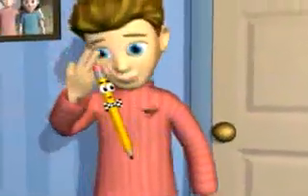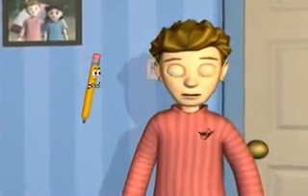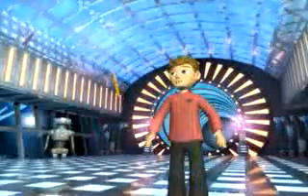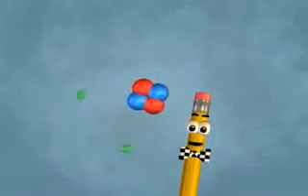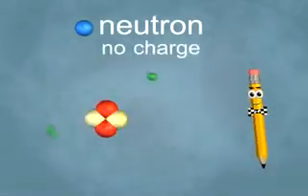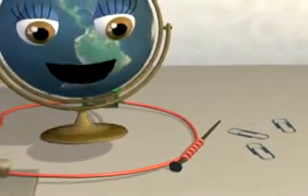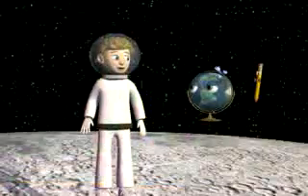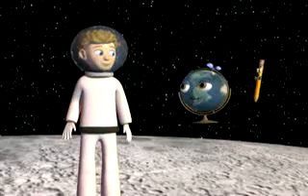Physical Science - Rock N Learn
Physical Science - Rock 'N Learn - Demo